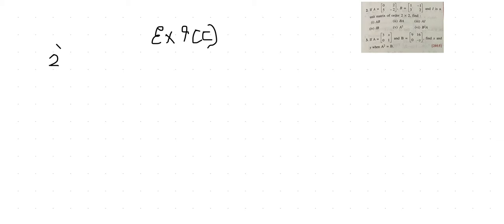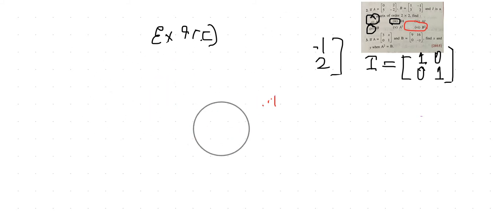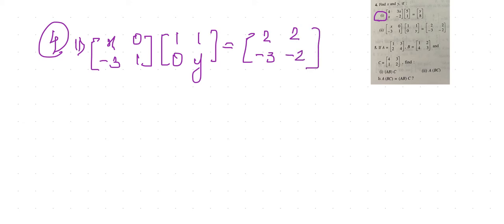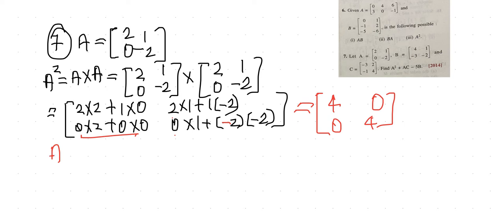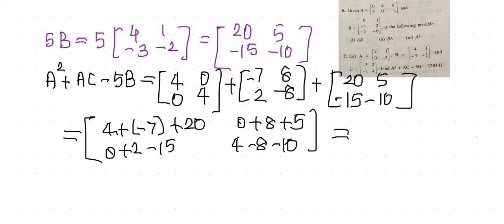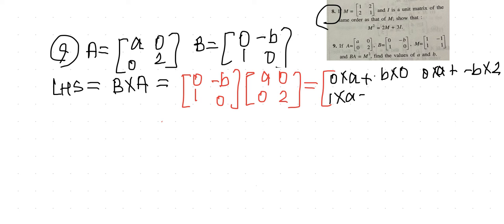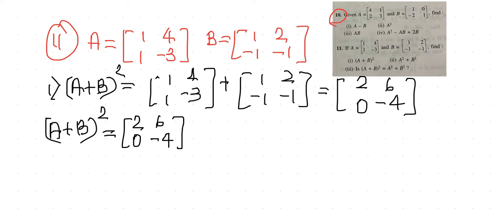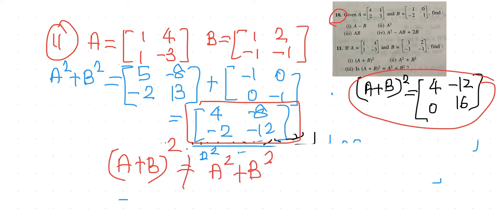10 ICSE Mathematics MATRICES Part 5